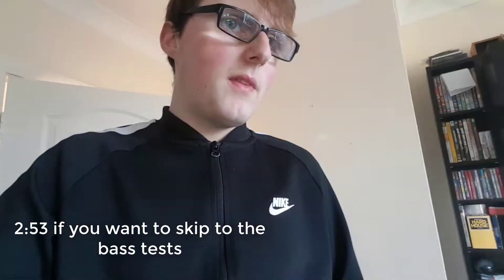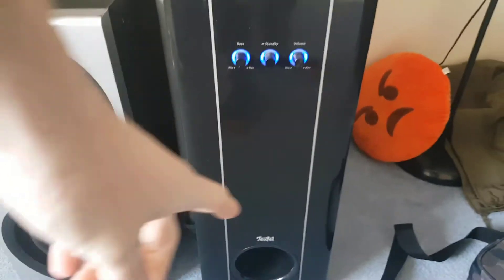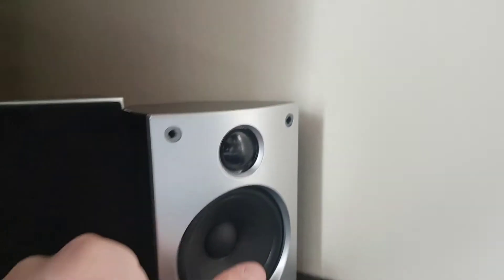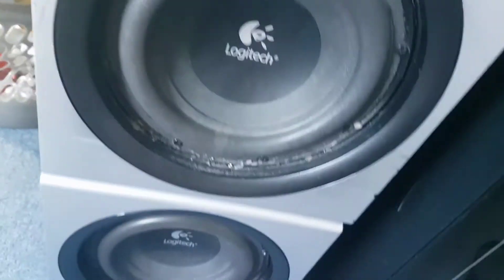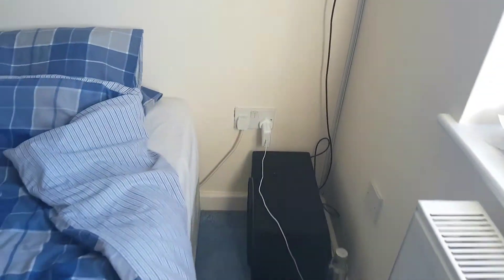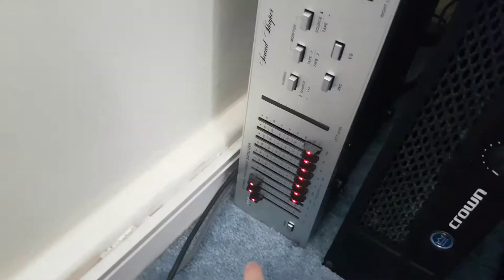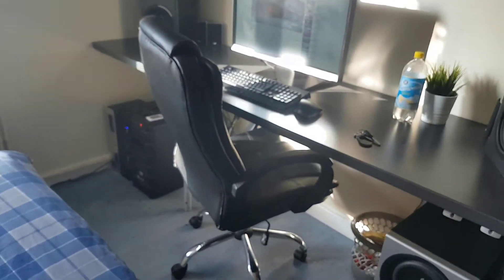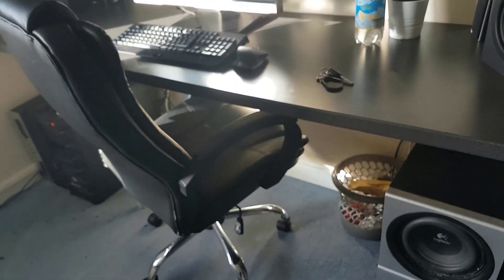CAR SUB IN BEDROOM?! Audio setup 2018 and bass test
More audio videos coming soon. I know it's not the best system, but that is set to change throughout the year.